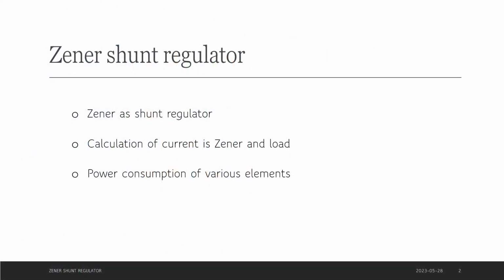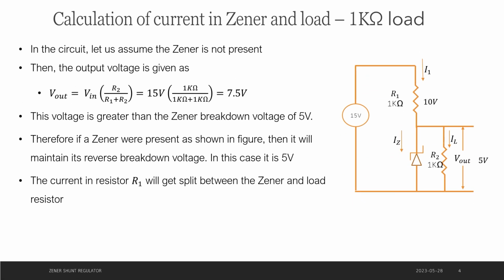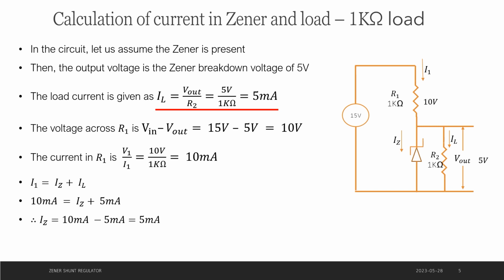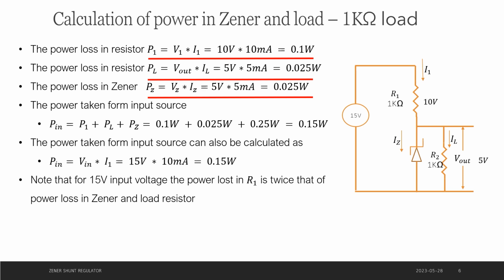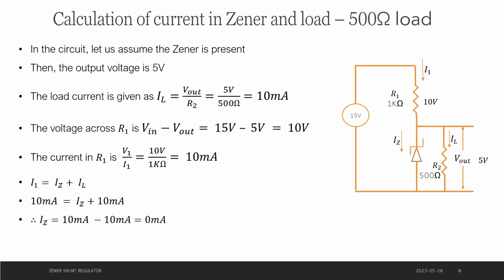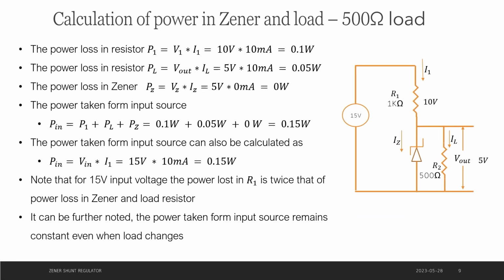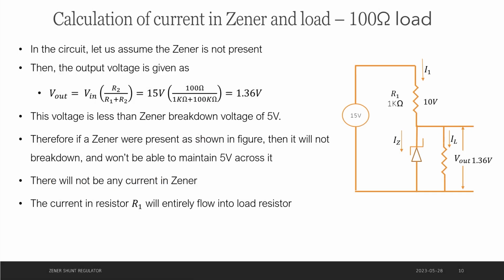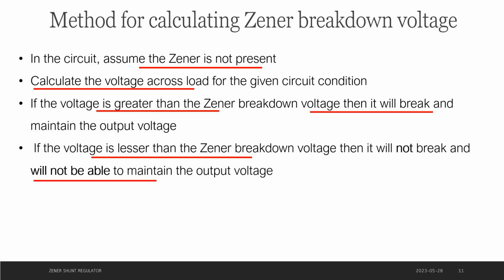06 zener shunt regulator